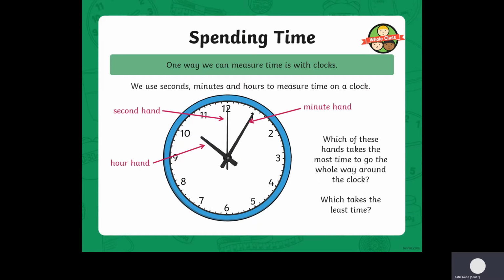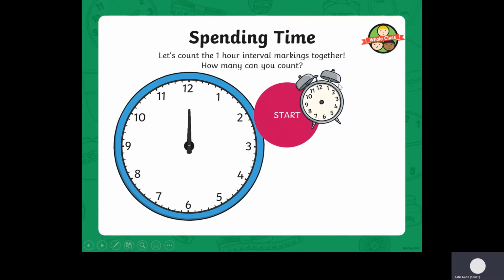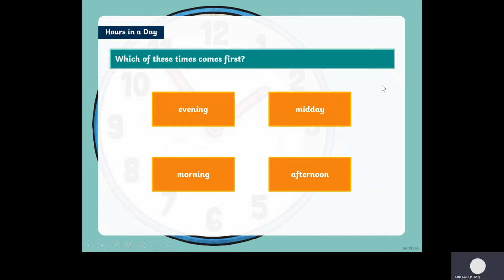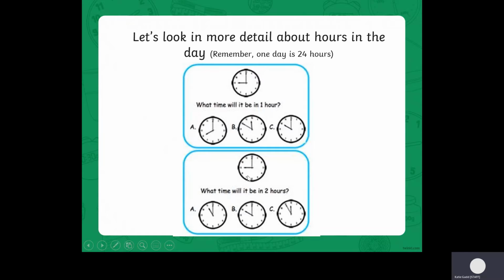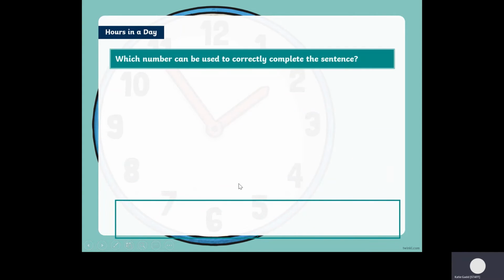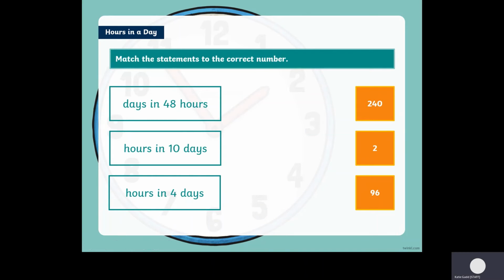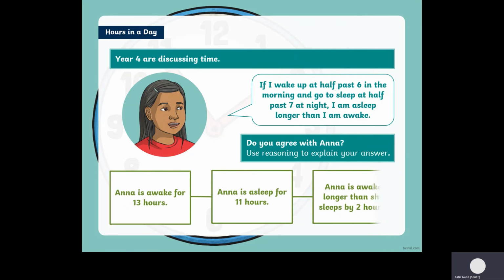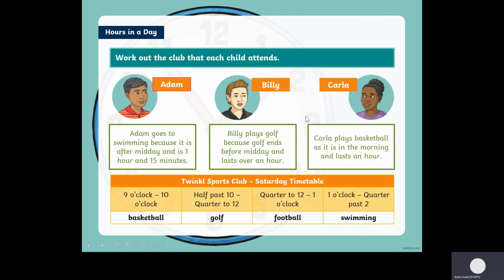Maths Lesson 2 WALT: understand hours in a day